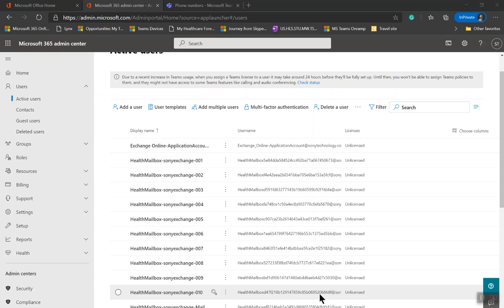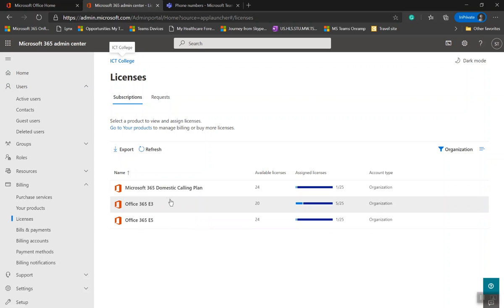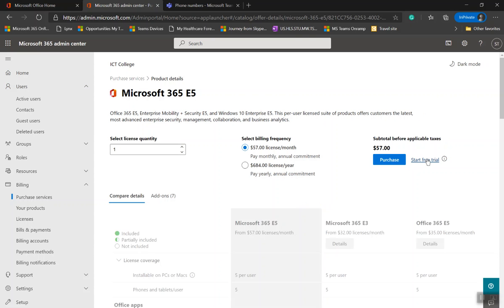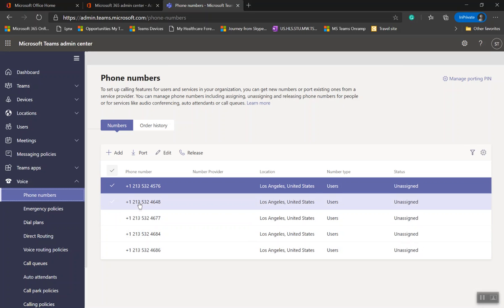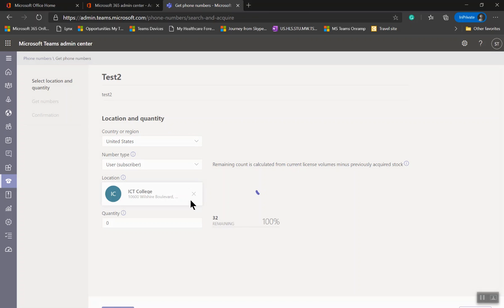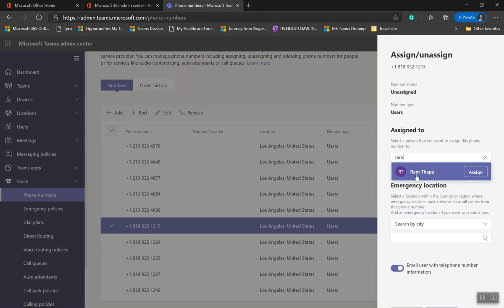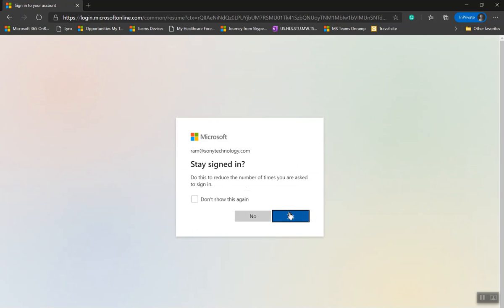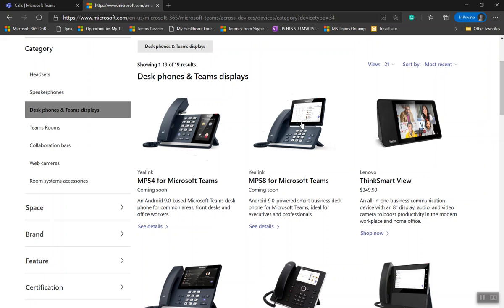Microsoft Teams Voice Pilot setup under 15 minutes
Configure Microsoft Teams Telephony/Voice within 15mins and make/receive telephone calls using Teams client. Super easy, can use Microsoft Teams mobile client as well.